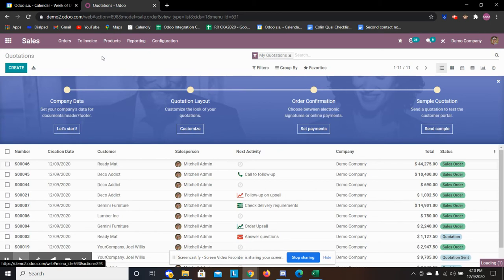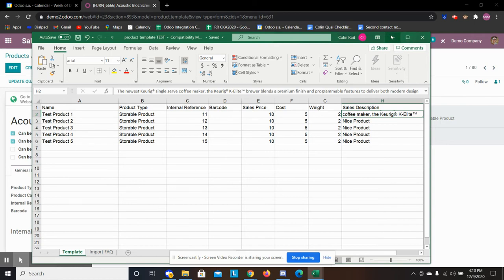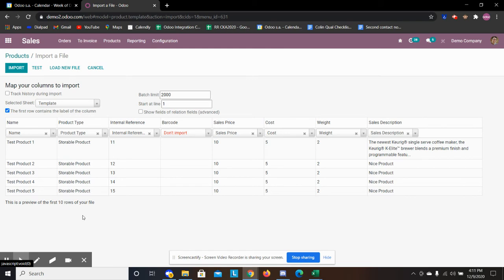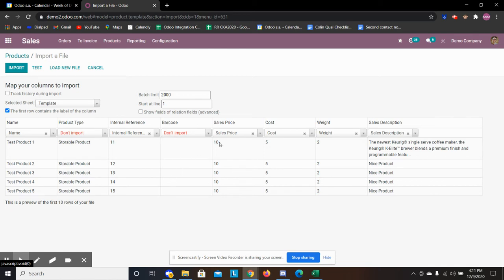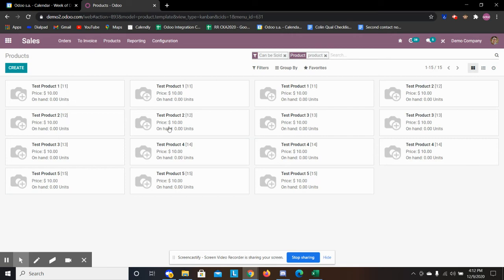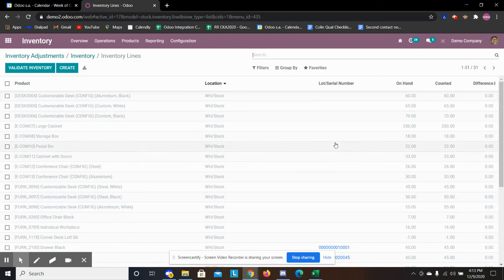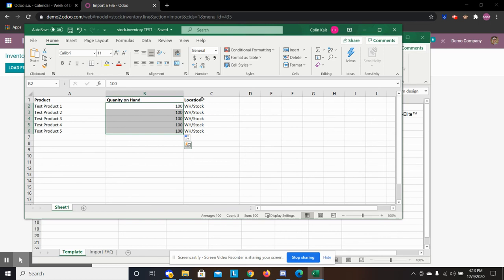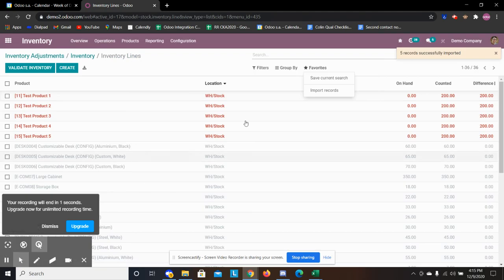How to import products in Odoo... SIMPLE TRICK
Hey everyone, this video shows how to import products data into Odoo ERP. At the end of the video remember to click validate inventory to complete the update when importing inventory quantities.

Comment with other topics you want to see me make a video for!